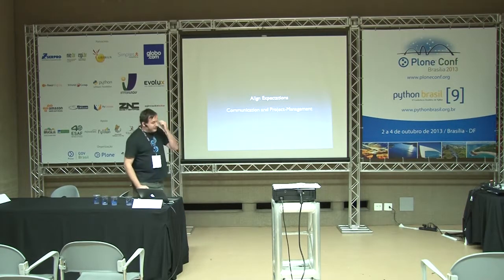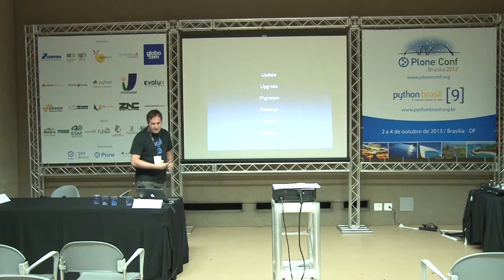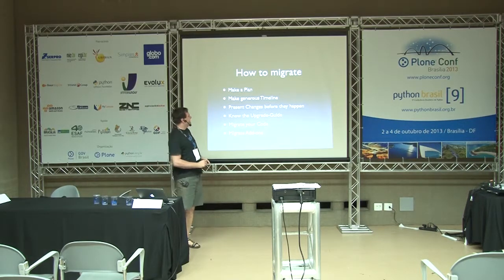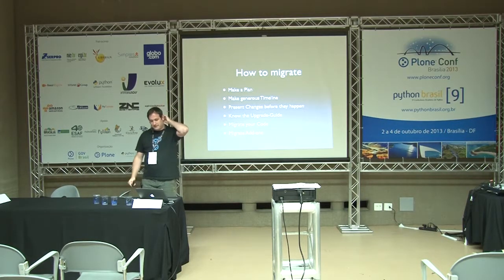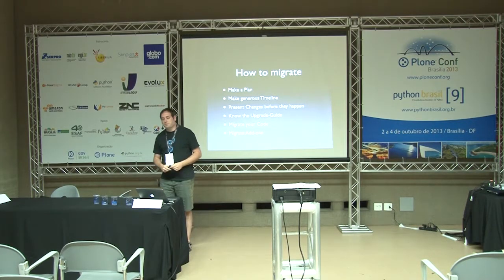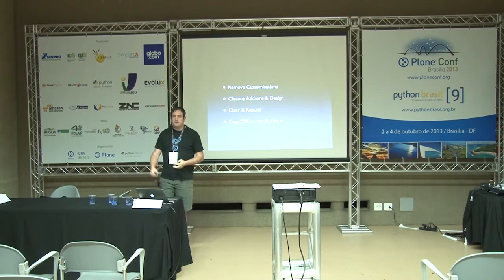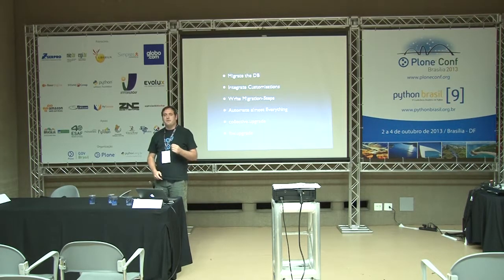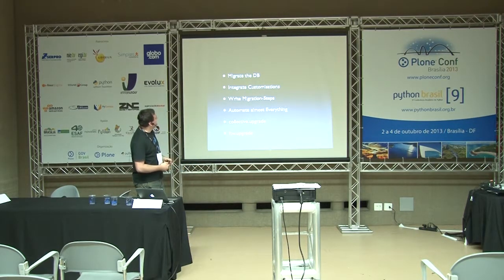Migrations, Upgrades and Relaunches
Talk by Philip Bauer at Plone Conference 2013 and PythonBrasil[9] - Brasília / Brasil